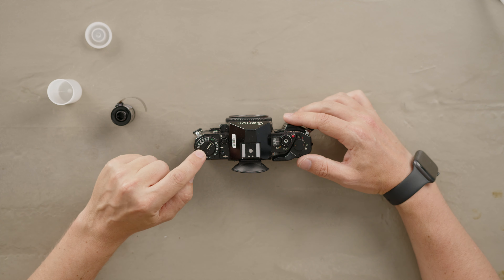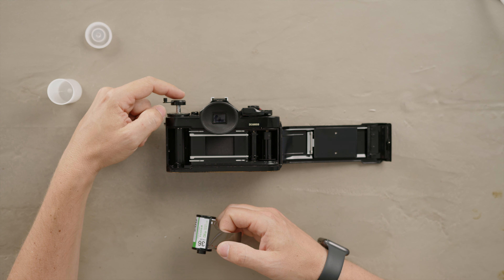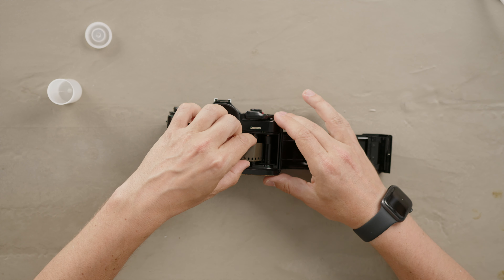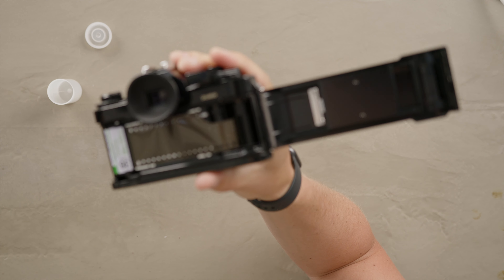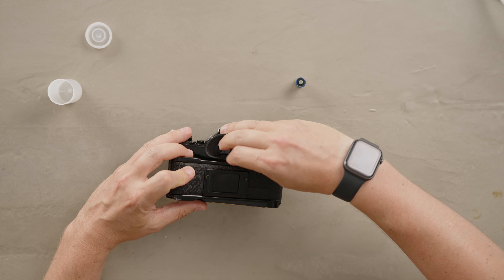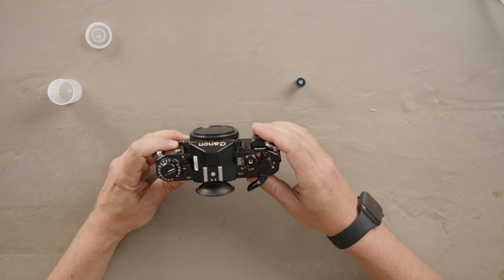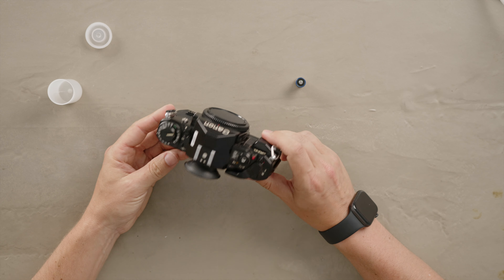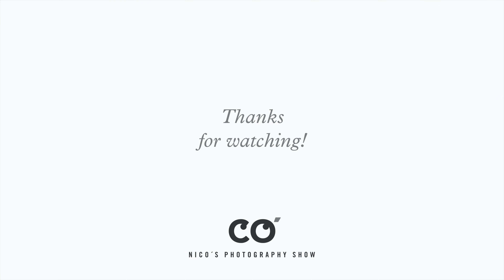How to Load Film in the Canon A-1 || Film Loading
Kodak Tmax 400:
4x5 50 sheets

Kodak Tmax 100:
4x5 50 sheets